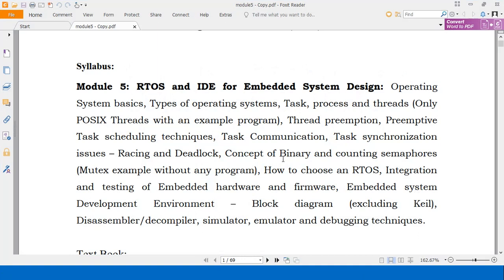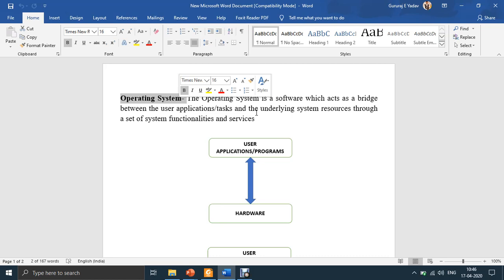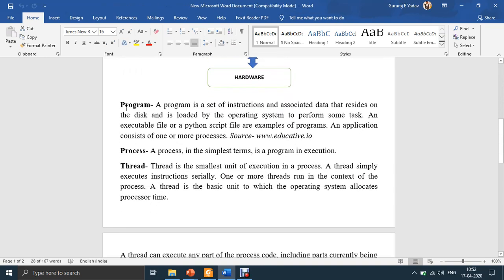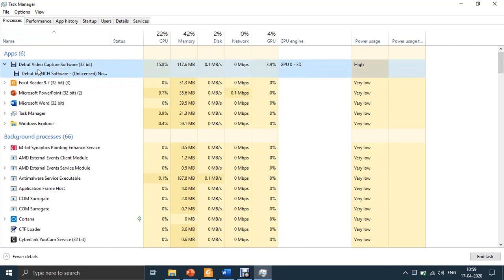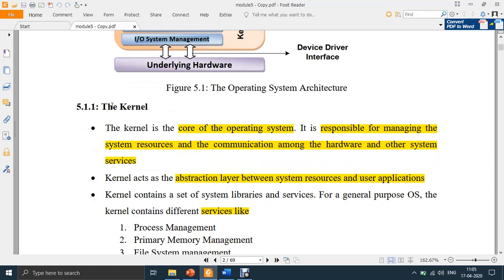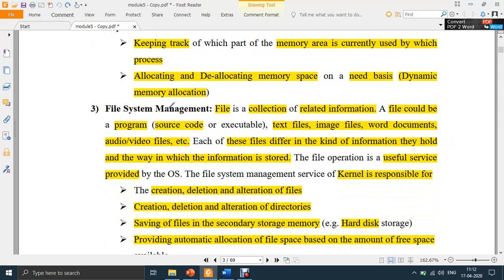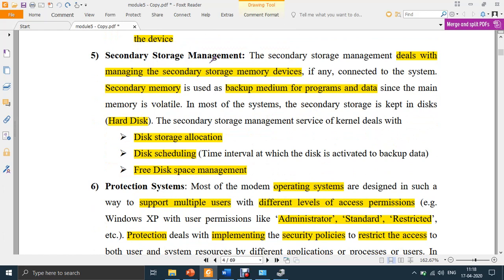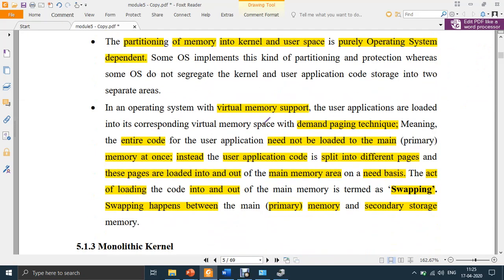ARM MICROCONTROLLER & EMBEDDED SYSTEMS MODULE 5- RTOS & IDE LECTURE 1